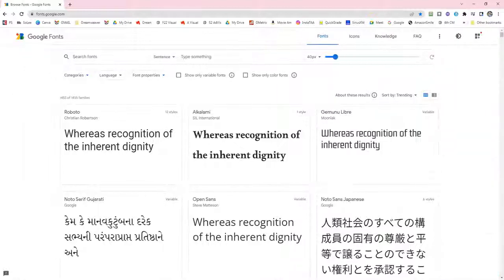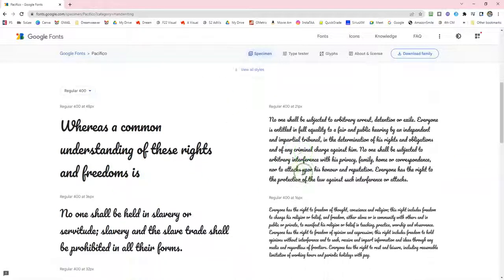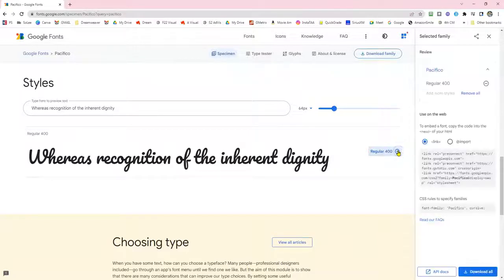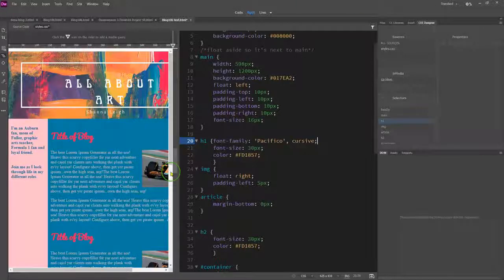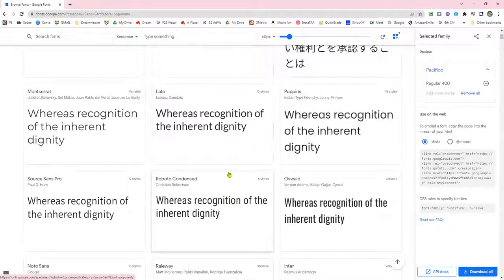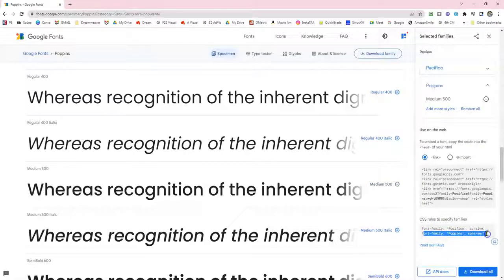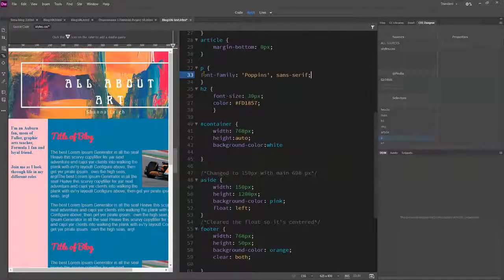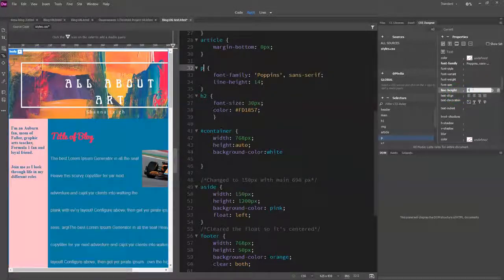Google Fonts CSS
Importing Google Fonts into CSS code with Dreamweaver 2021.